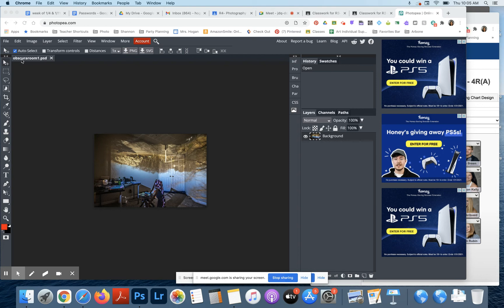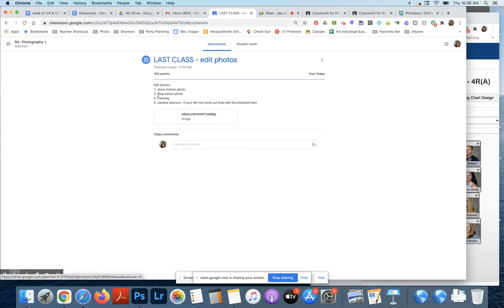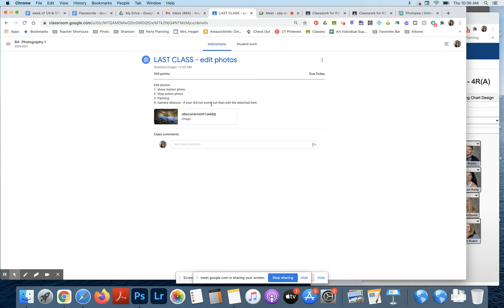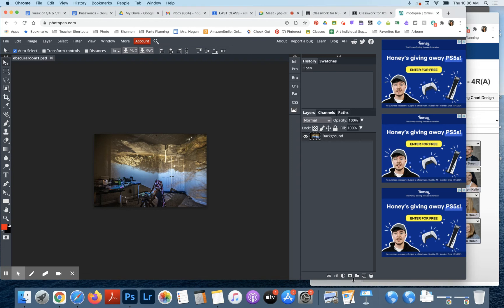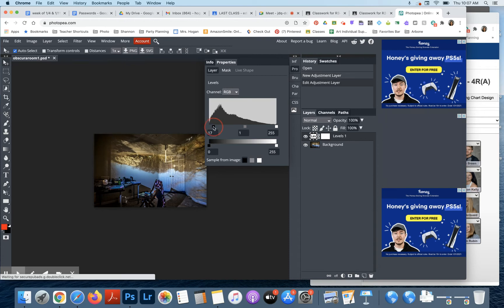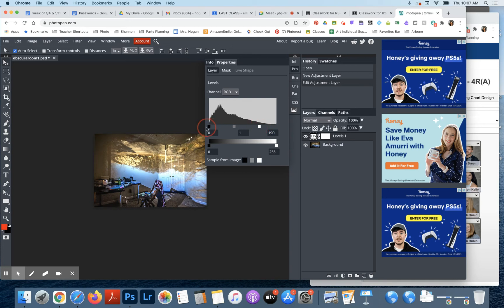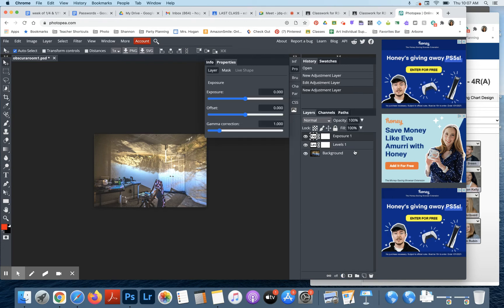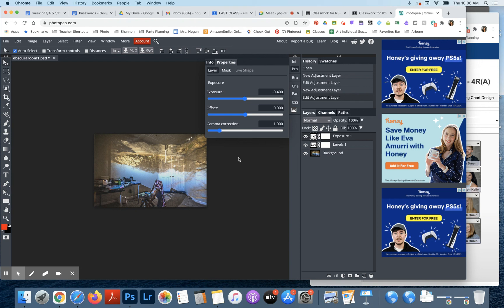todays class 1/14 if you missed it